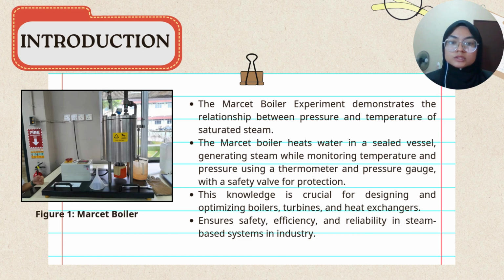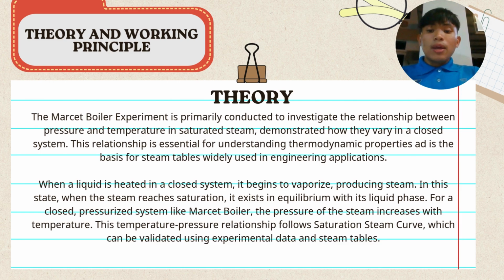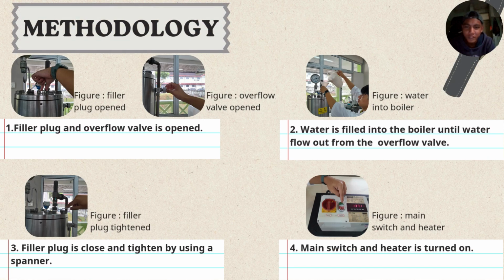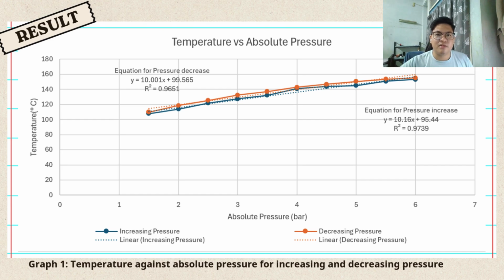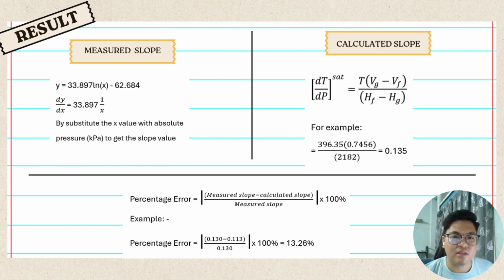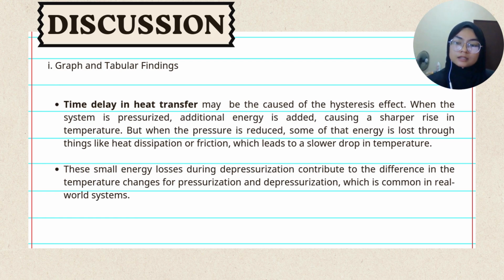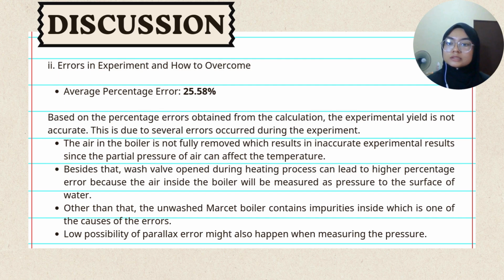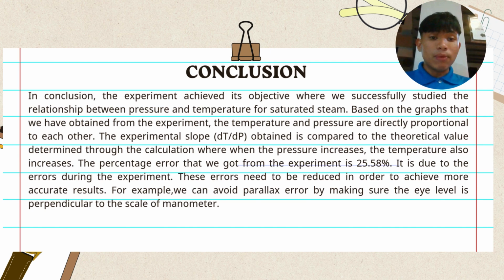Group 2 Experiment 1 : Marcet Boiler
This is the laboratory report for Experiment 1 : Marcet Boiler guided by Dr Aizuddin Supee.

The Group Members :
Ahmad Lukman Aqil
Fakhrul Rasyid
Afina Ainna
Mohamad Hanis